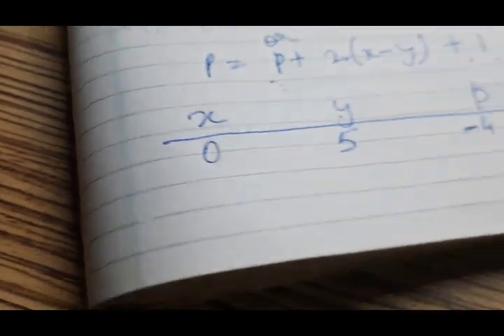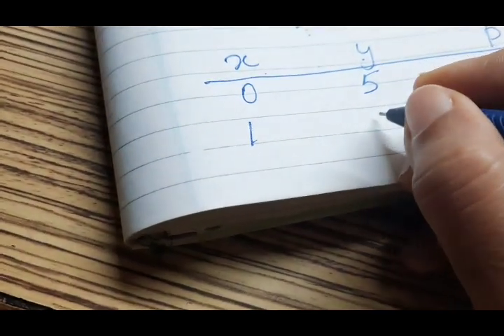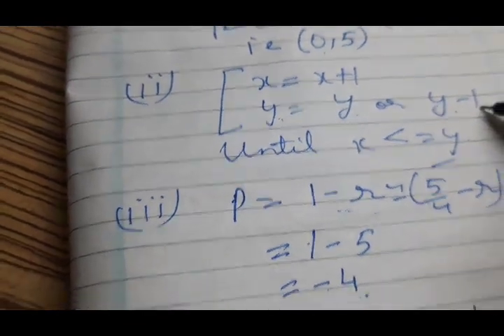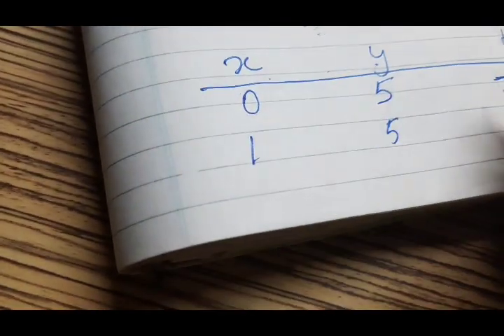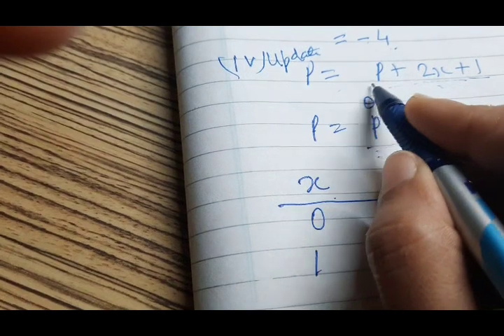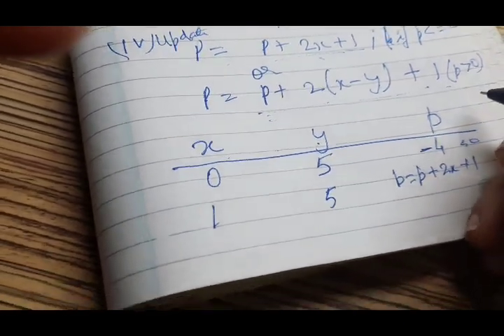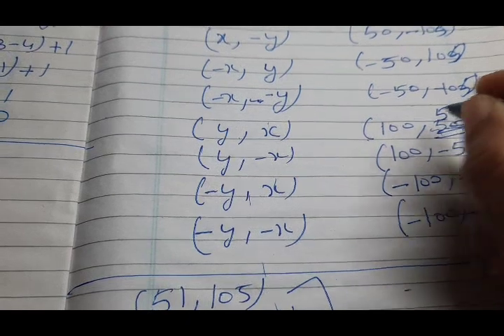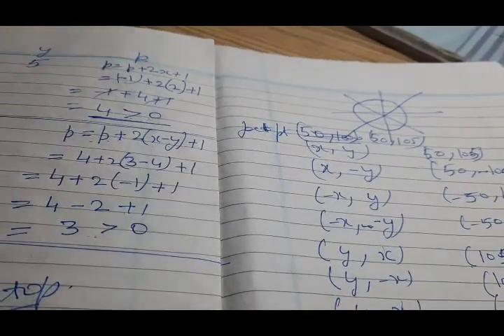Numerical, Scan Conversion of a Circle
Amanpreet Kaur